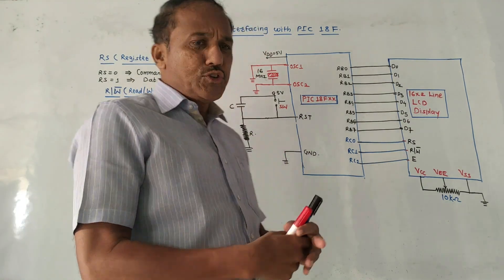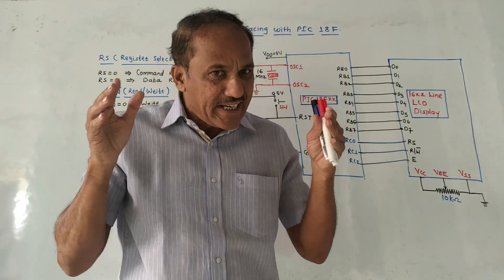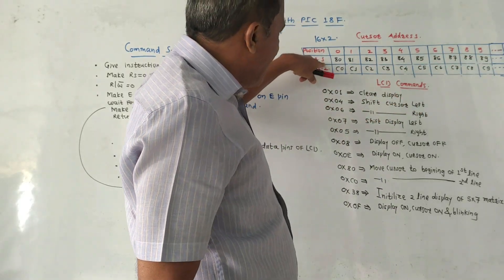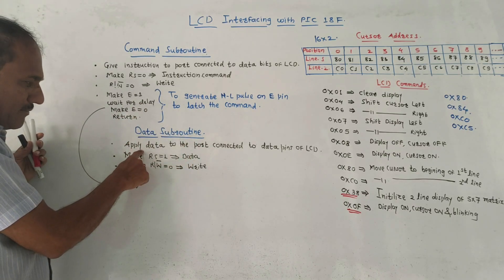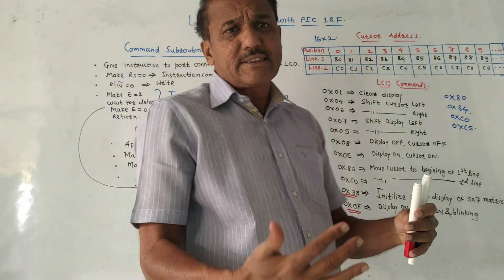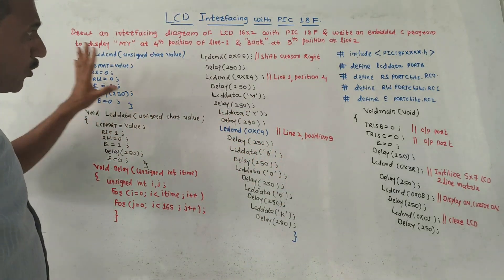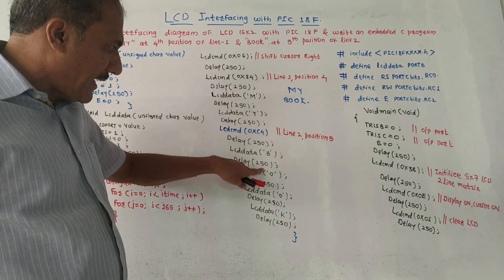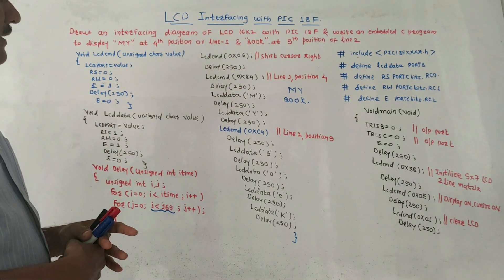LCD INTERFACING WITH PIC 18FXXXX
This video explains the interfacing of LCD with a PIC 18F microcontroller.